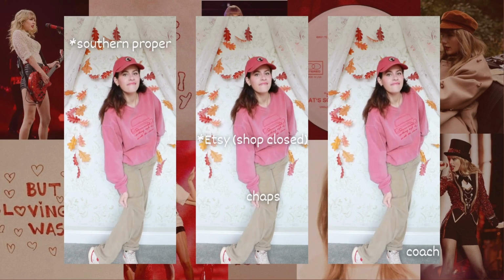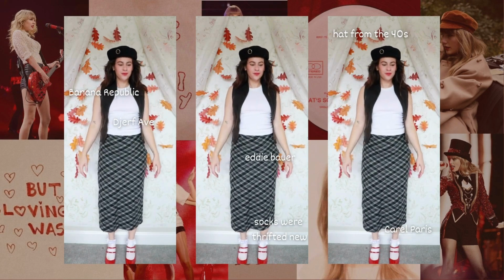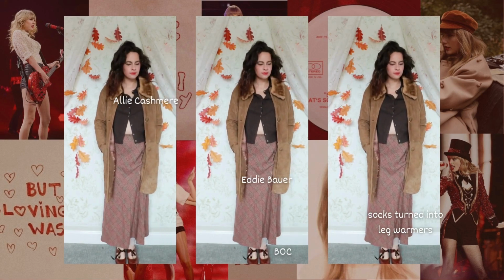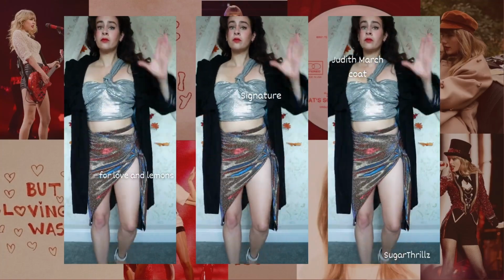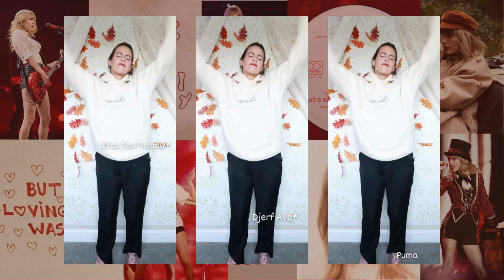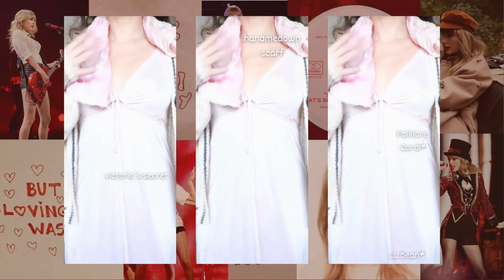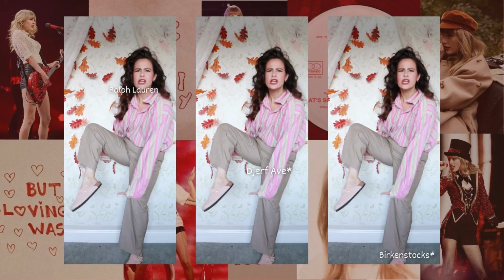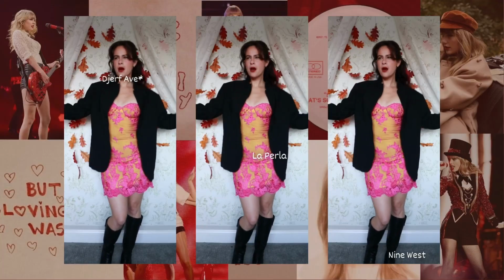outfits for EVERY song on RED (Taylor's version)🍂🧣- autumn outfit inspo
edit: somehow my "Sad Beautiful Tragic" outfit got deleted from the final edit)):

I now have a Kofi account where you can “buy me a cup of coffee” and tip me for the videos i make! no pressure but i would be so appreciative!